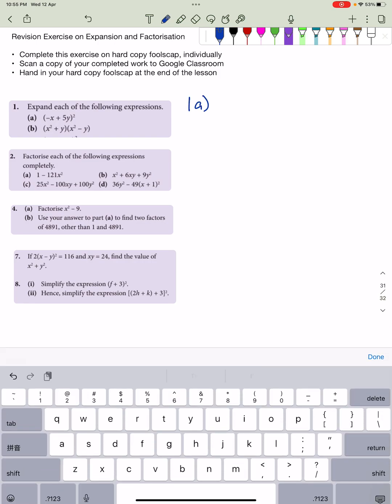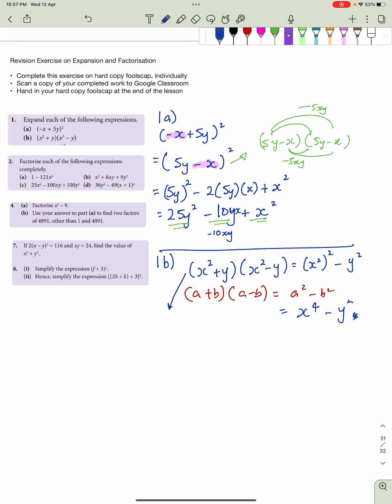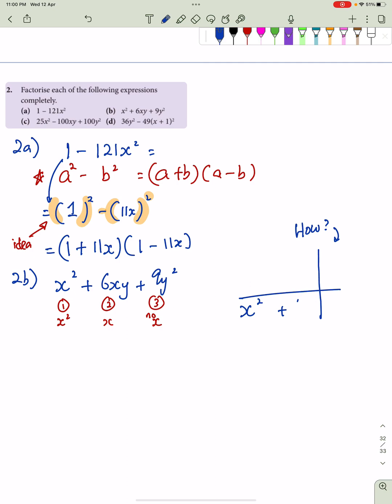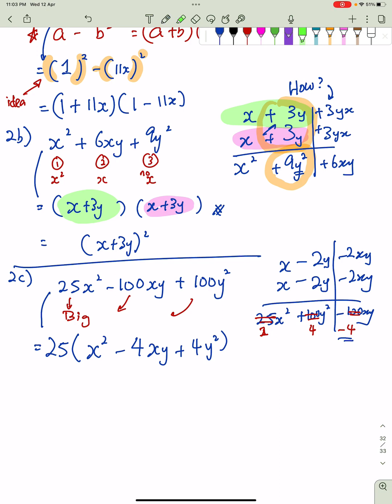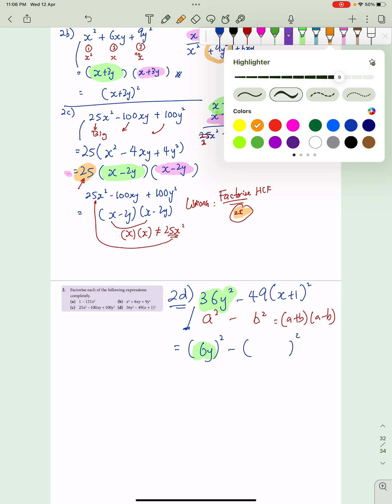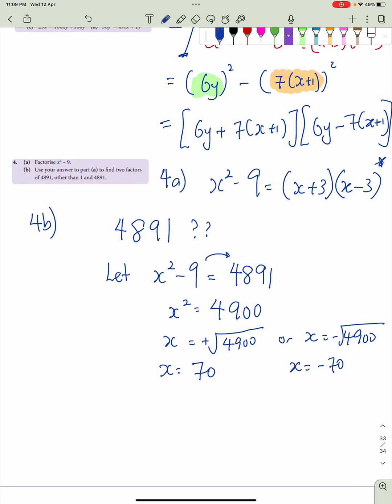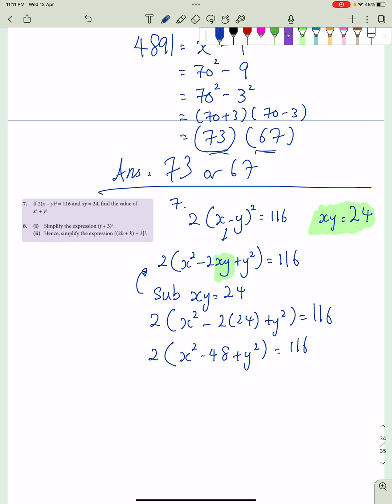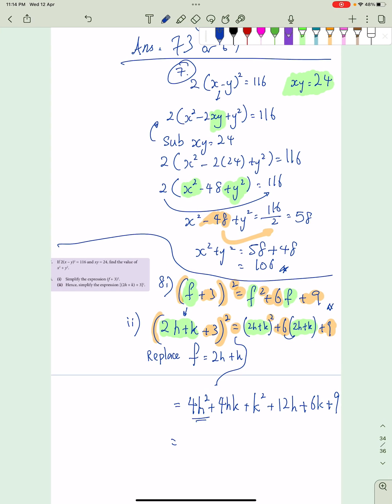Sec 2 revision exercise on expansion and factorisation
0:20 - Q1a
2:20 - Q1b
3:50 - Q2a
5:18 - Q2b
7:10 - Q2c
10:20 - Q2d
12:20 - Q4
15:00 - Q7
17:40 - Q8